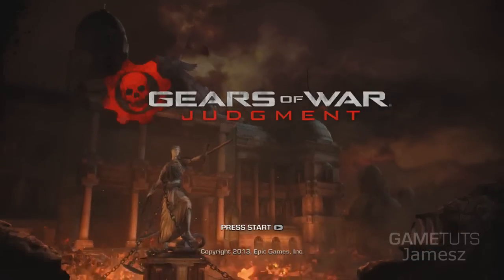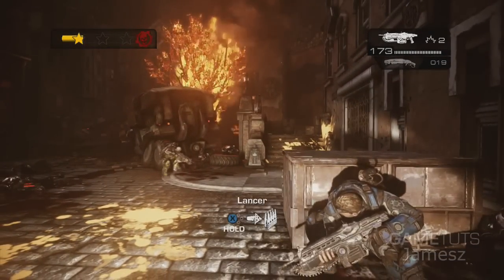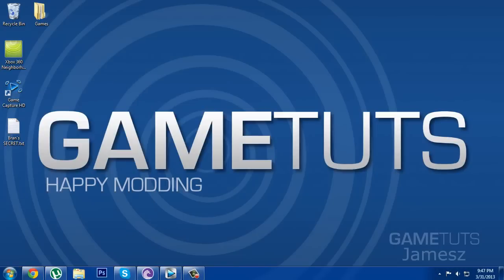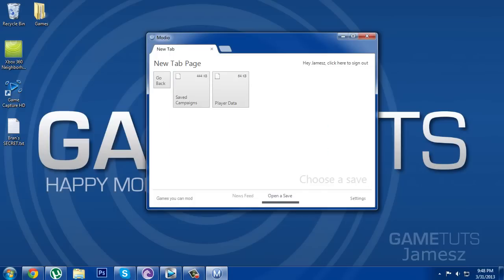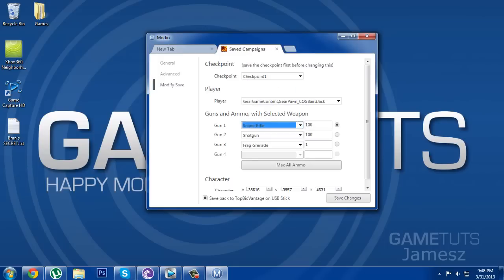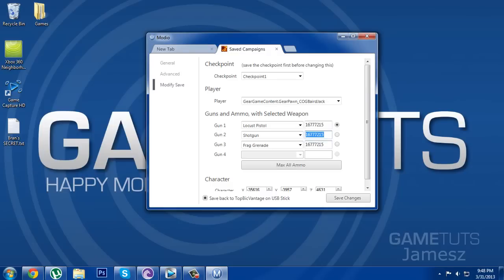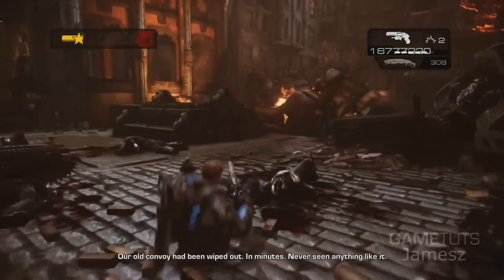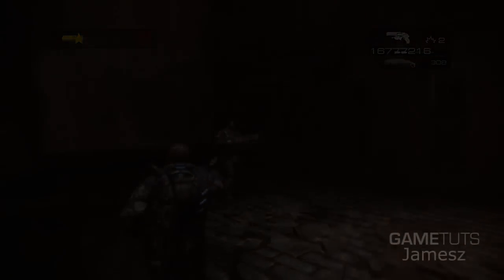How to Mod Gears of War: Judgement using Modio 5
Hey guys! Back again with another quick and easy-to-follow tutorial on how to mod Gears of War: Judgement using Modio 5.